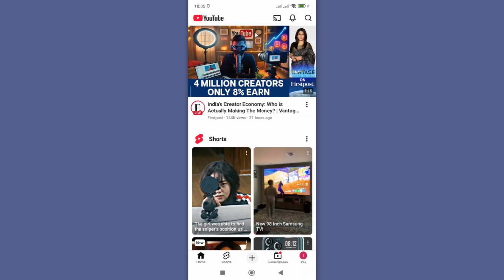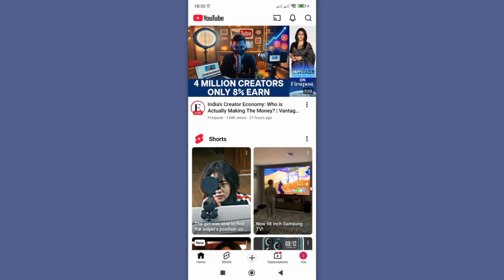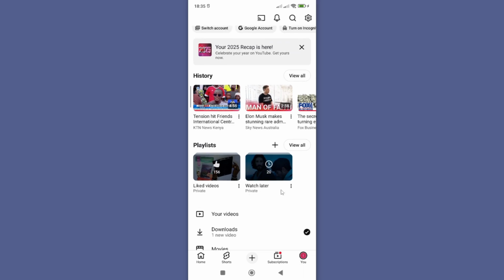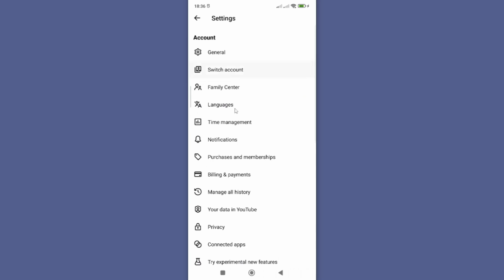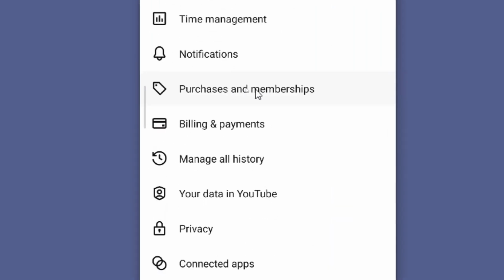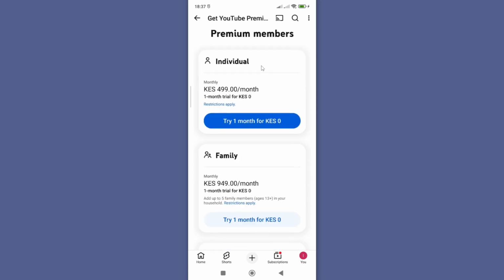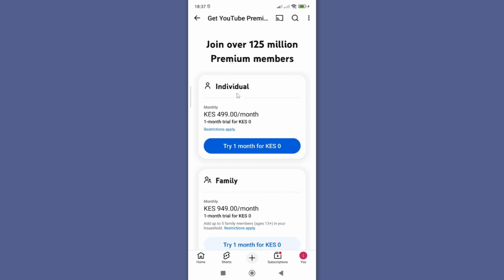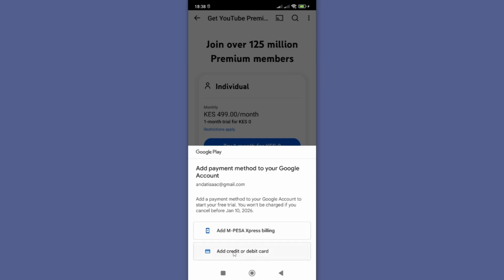How To Subscribe To YouTube Premium Using Smartphone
We guide you through choosing a plan, completing the payment process, and activating features like ad-free videos, background play, and offline downloads. Perfect for users who want a smoother and uninterrupted YouTube experience on mobile.